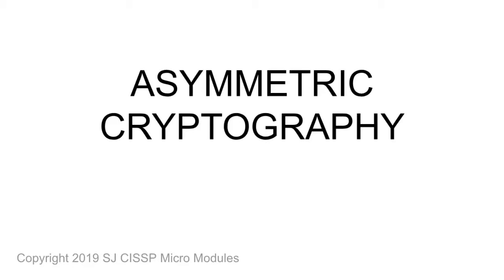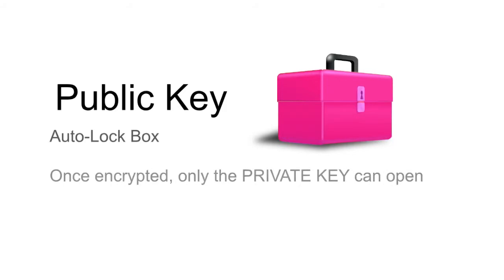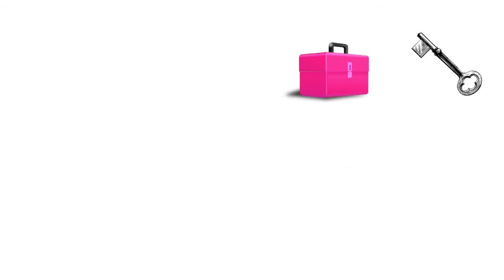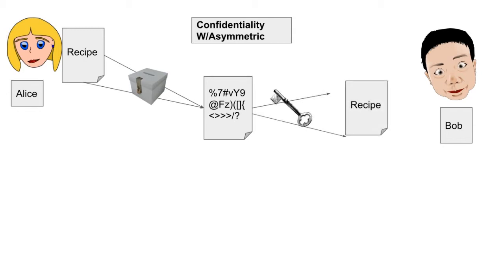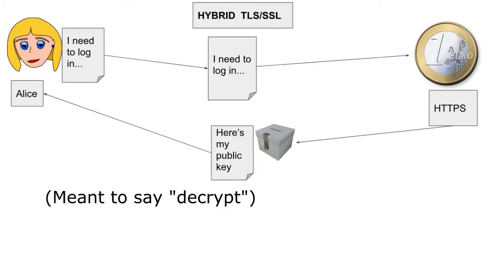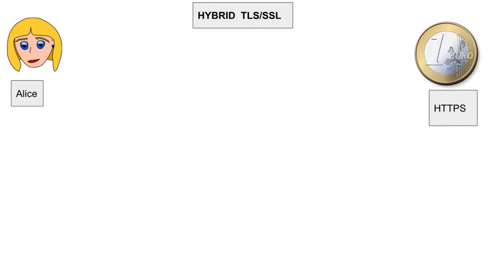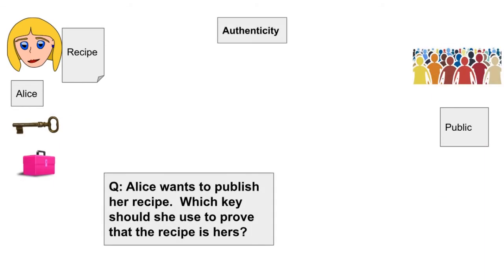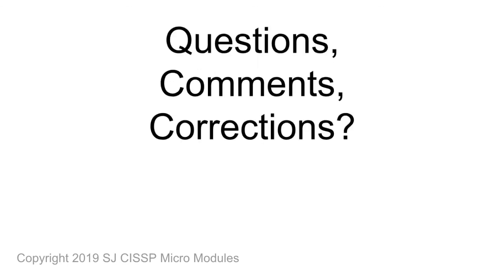CISSP Micro Module: Asymmetric Cryptography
The purpose of this module is to help CISSP candidates understand the concepts related to asymmetric and public key cryptography at a visual level.  This is part of domain 3, Security Architecture and Engineering.